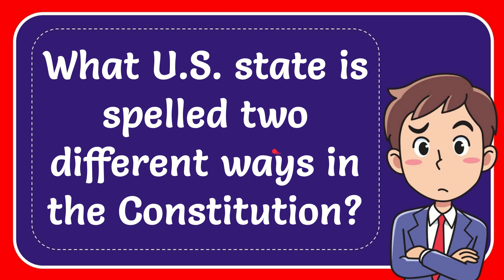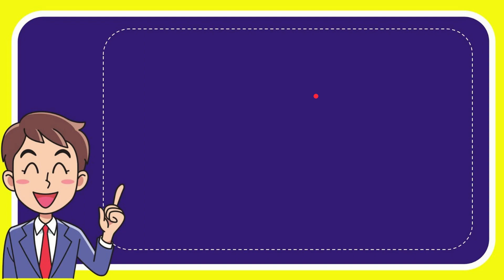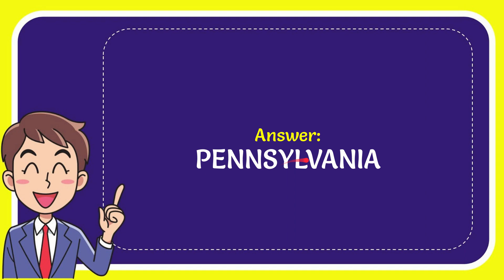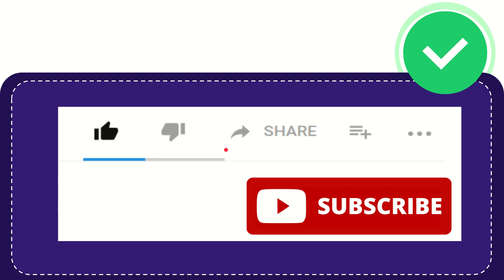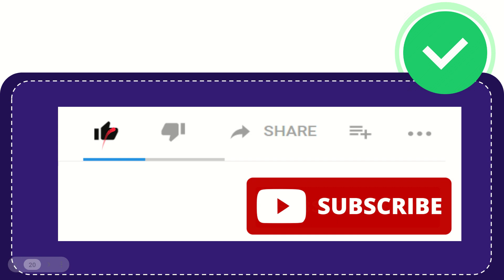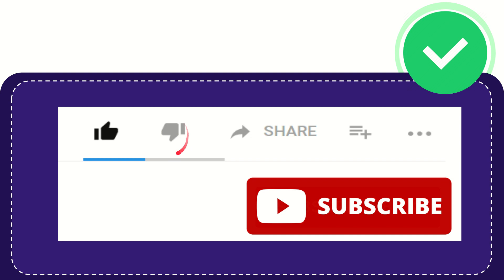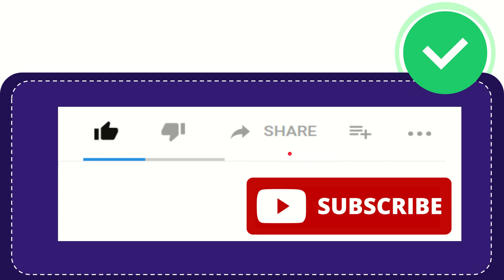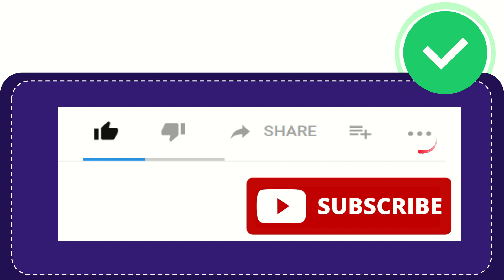What U S state is spelled two different ways in the Constitution?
What U S state is spelled two different ways in the Constitution? NEW VIDEO#